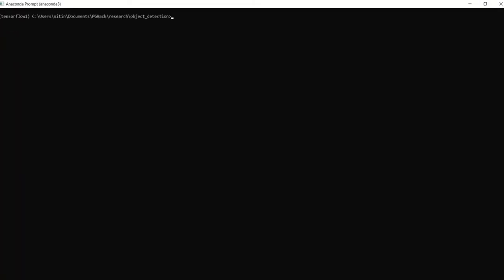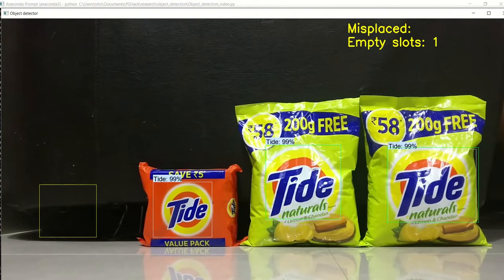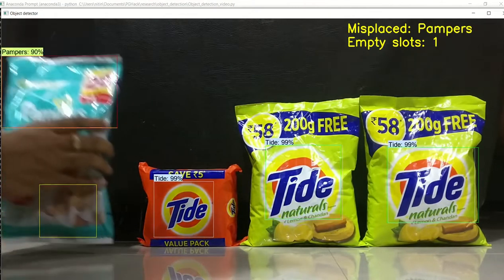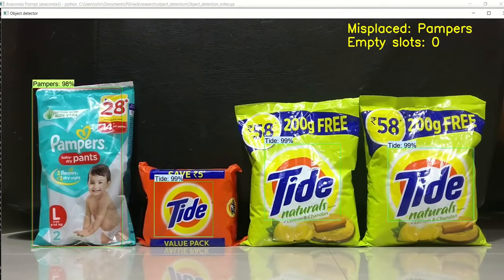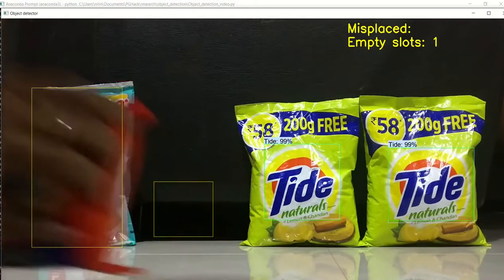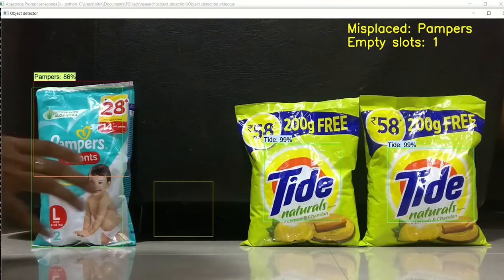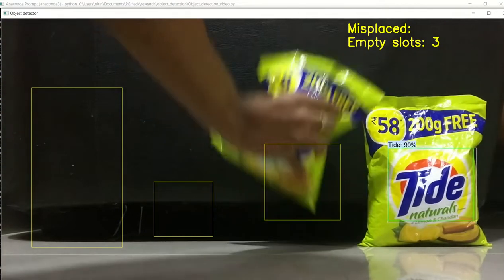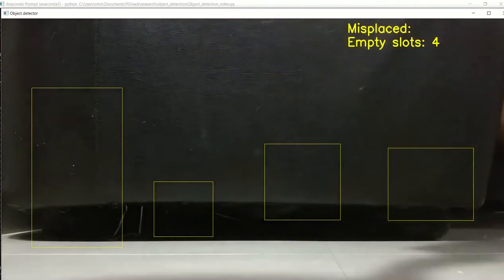Deep Learning based Store Support system - Demo - The Misfit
Dear All,
Please find the demo for the proposed product towards the P&G